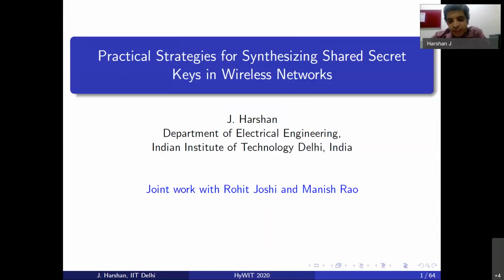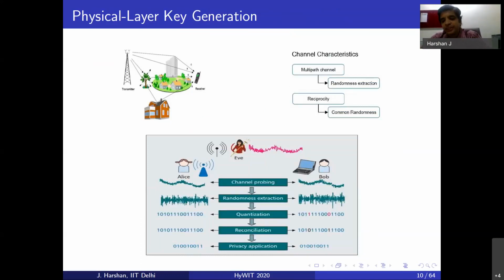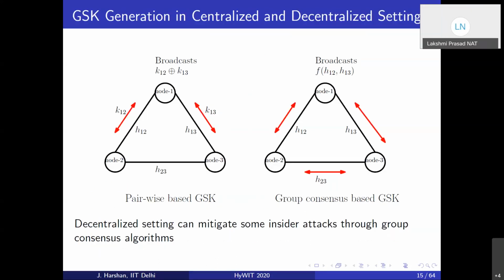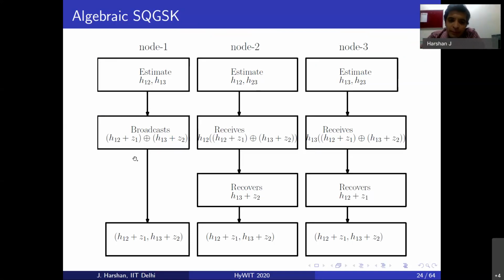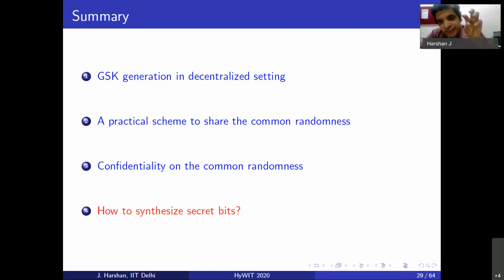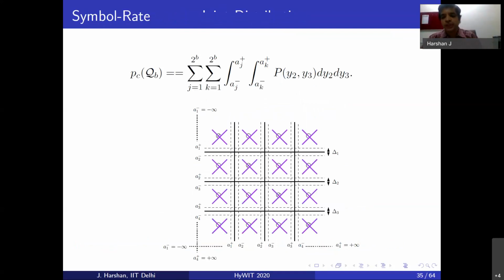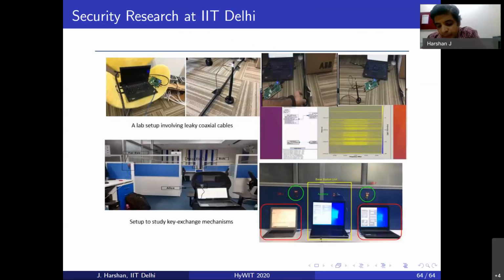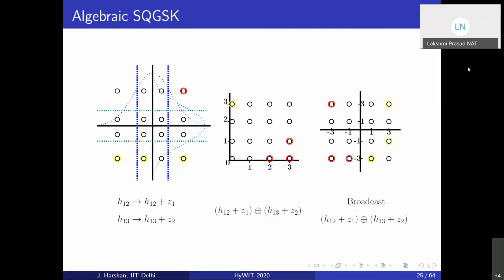Dr Harshan Jagadeesh: Practical Strategies for Synthesizing Shared Secret Keys at the Physical Layer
Speaker's Bio: J. Harshan is an Assistant Professor in the Department of Electrical Engineering, Indian Institute of Technology Delhi. He obtained his Ph.D. from the Department of Electrical Communication Engineering, Indian Institute of Science, India. Prior to joining IIT Delhi, he was with the CyberSecurity group at Advanced Digital Sciences Center, Singapore. Before that he held postdoctoral positions at the Division of Mathematical Sciences, Nanyang Technological University, Singapore and at the Department of Electrical and Computer Systems Engineering at Monash University, Australia. His research interests include security, wireless networks, and applications of information and coding theory to communications and storage.

Abstract of the Talk: Given the broadcast nature of wireless communication, it is well known that messages transmitted to an intended receiver can also be heard by eavesdroppers in the vicinity. A standard technique to circumvent this problem is to employ crypto-primitives at the higher-layer of the protocol stack. With symmetric-key encryption techniques favored for applications involving resource-constrained wireless devices, the communicating parties need to acquire a pre-shared secret-key to execute the crypto-primitives. While a plethora of crypto-techniques are well known for key-exchange mechanisms, the idea of physical-layer key generation has also received traction wherein the wireless nodes extract secret keys using the common randomness offered by the channel realizations. In the first part of the presentation, an overview on the topic of physical-layer secret-key generation will be presented by covering the underlying ideas and some recent developments in the field. Subsequently, the presentation will address a specific problem of synthesizing group secret-keys, wherein two or more wireless nodes in a network harvest secret-keys for broadcast and relaying applications. In this part, several questions on the performance of key generation methods will be discussed, primarily: (i) how to design practical strategies for sharing the common randomness, (ii) how to ensure confidentiality when sharing the common randomness, (iii) how to design quantization algorithms to generate high-rate secret-keys with maximum entropy, and (iv) how to design reconciliation algorithms to minimize the mismatch-rate among the nodes.